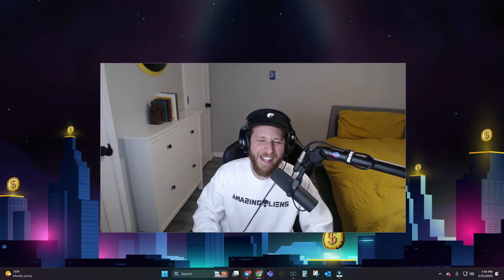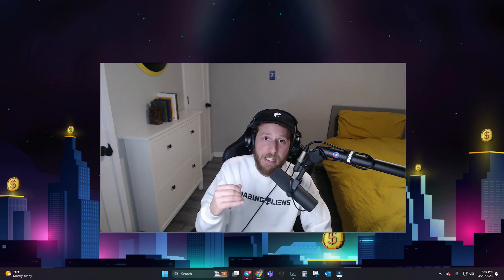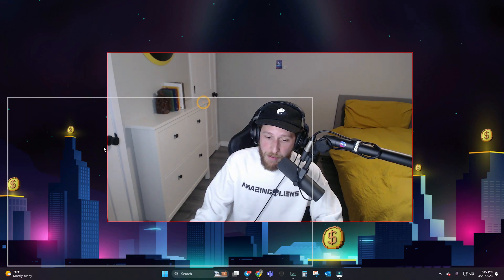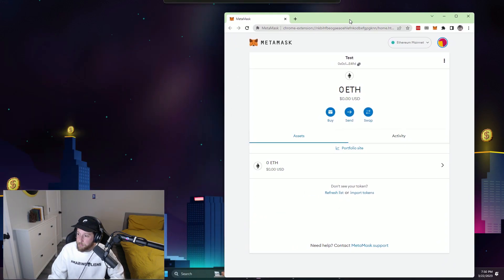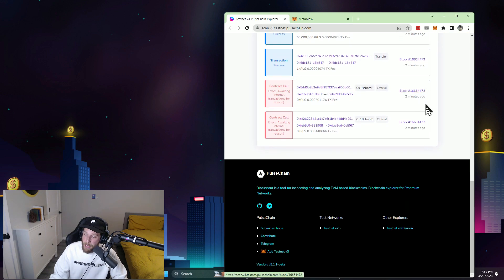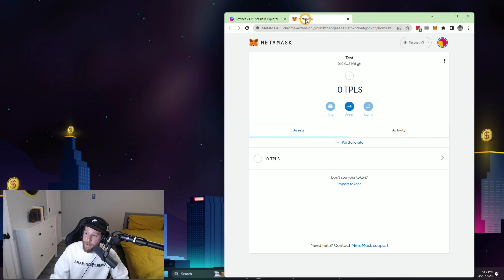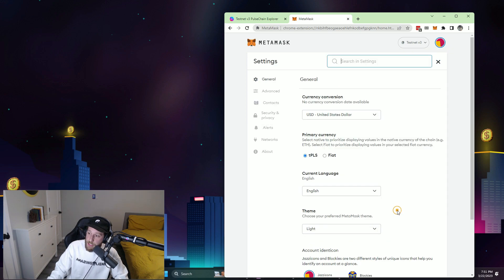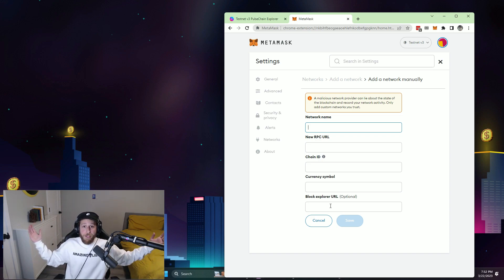Easiest Way to Connect to PulseChain v3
Hello! In this video I show you the easiest way to connect to PulseChain testnet v3.

Here are the RPC settings to enter into Metamask manually:
Network Name:
Testnet V3

Chain ID:
942

Currency Symbol:
tPLS